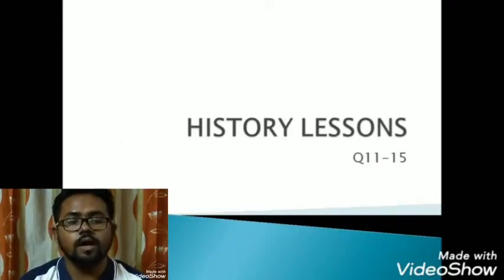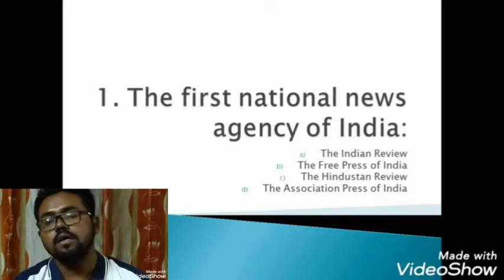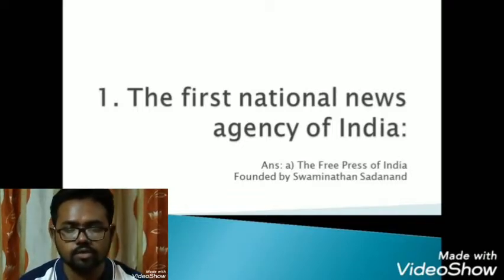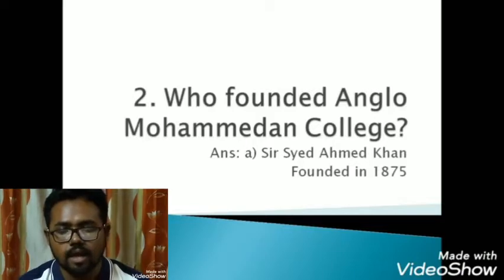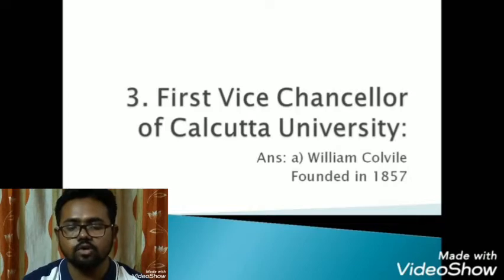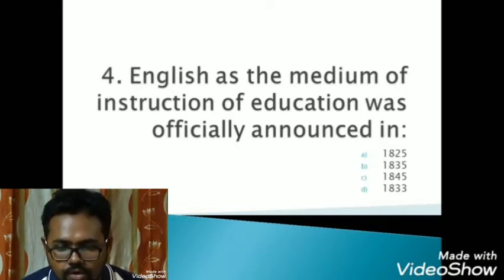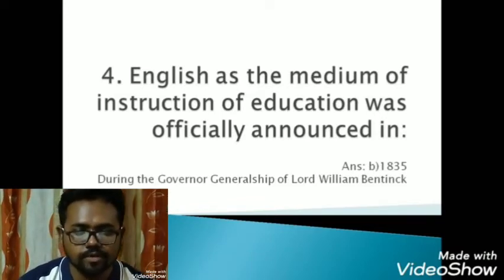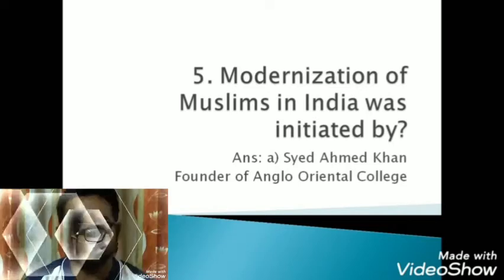WBCS | MCQ Part 3 | PYQ | Modern Indian History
This video is about the modern period of Indian history which covers an important part of competitive examination preparation, particularly WBCS. Hope you like and learn from the video. Thank you!

Reference Book List:-
WBCS General Studies Manual - For Preliminary and Main Examinations
English Version
Bengali Version

Hello everyone! Our channel, 'History Lessons' is intended to radiate the knowledge of our historical past for the masses. In the middle of the pandemic, the terms, 'virtual classroom'/'online teaching' has become common practically (in various fields) as one of the safety measures. Since online communication is an innovative, useful and popular idea worldwide that's going to evolve with the passage of time and survive the future, we found a great scope to impart the history lessons online, that too cost-free. We hope you enjoy our content and please feel free to share your valuable feedback which will be instrumental in helping our educational platform grow to become a better and beneficial place for History! 🙂